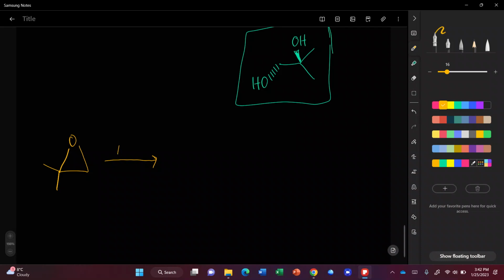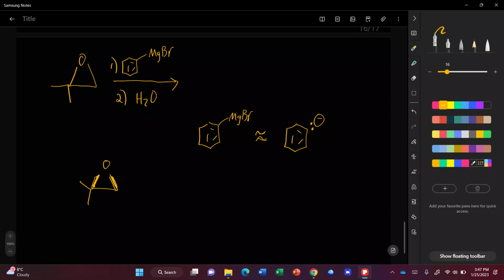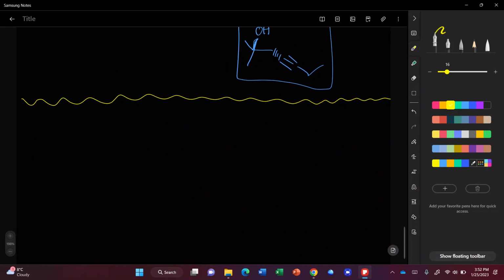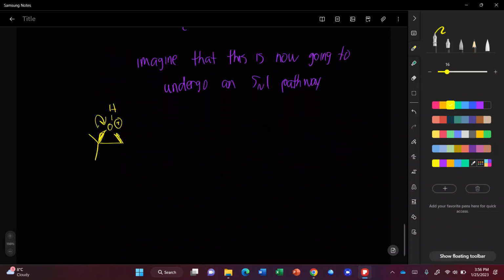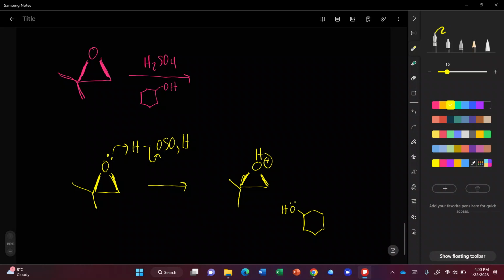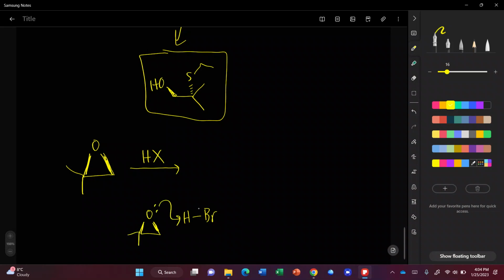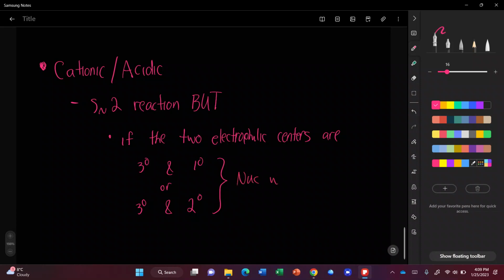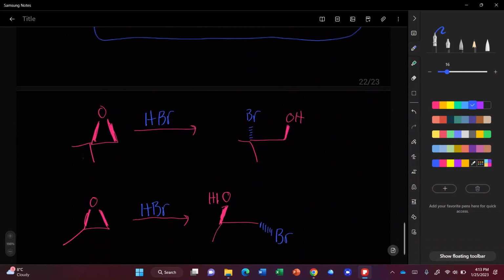Ethers and Epoxides 3